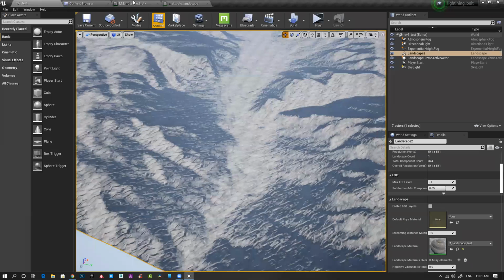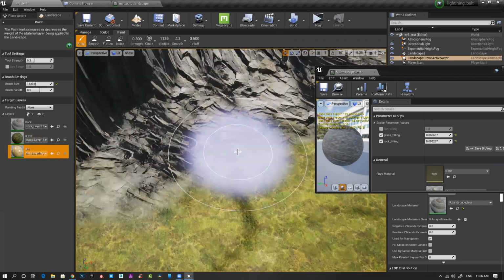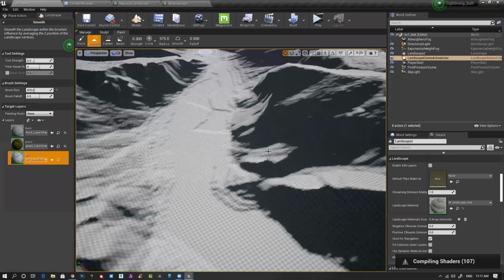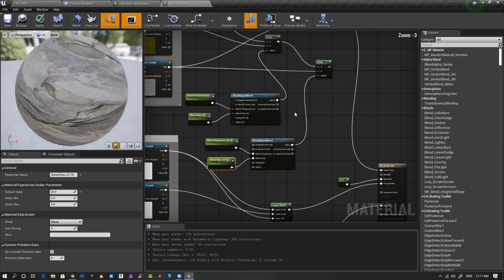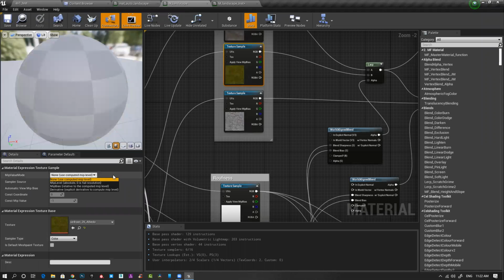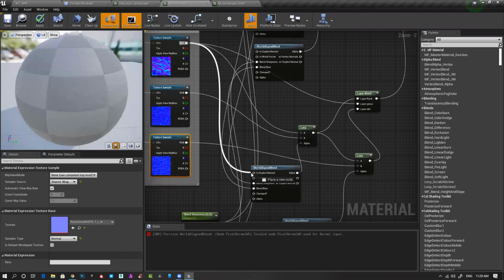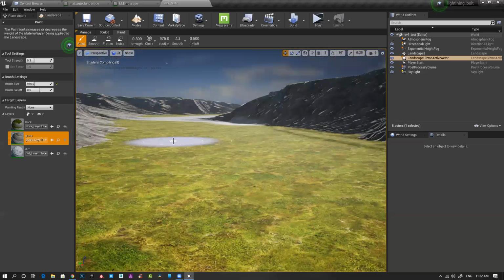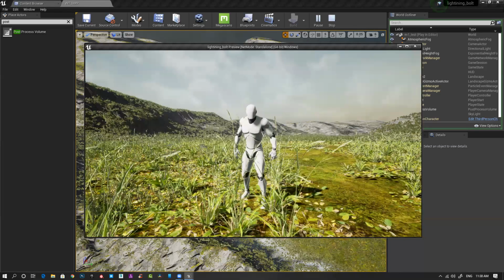2020 12 11 10 57 56 ga194 ENV 1 72757359549